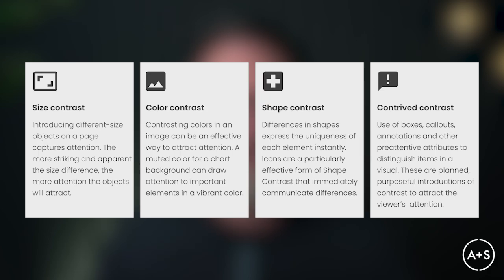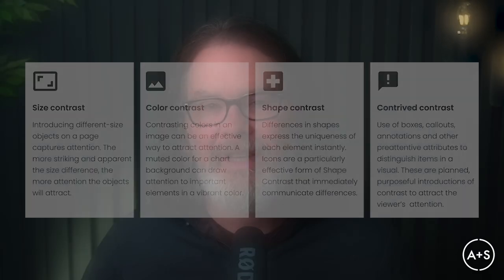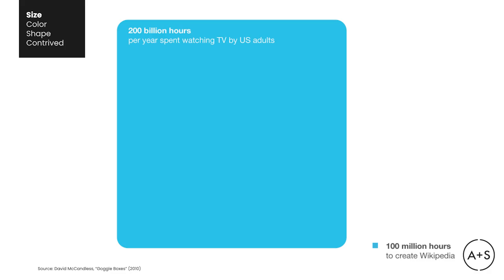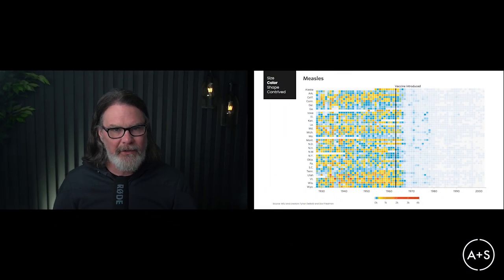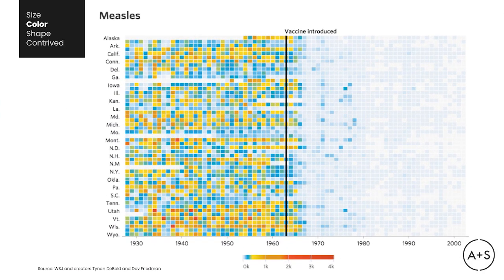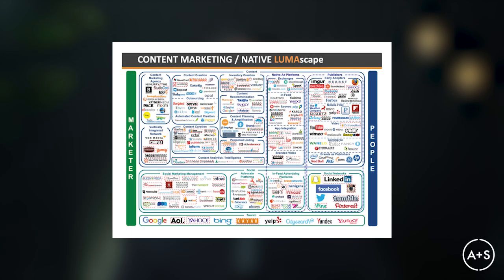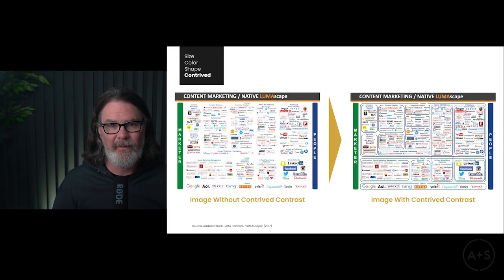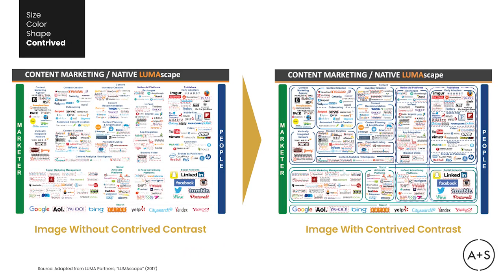Rule 1 Of Good Dataviz: Sophisticated Use of Contrast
Contrast is one of the most powerful tools in data visualization — when used correctly, it guides your audience’s attention, highlights key insights, and makes your visuals more effective. But not all contrast is created equal. In this video, Kevin Hartman, Associate Professor at Notre Dame and founder of ArtScience, breaks down the four key types of contrast — size, color, shape, and contrived contrast — and how to apply them sophisticatedly to make your data visuals stand out for the right reasons.

Whether you’re designing dashboards, reports, or presentations, these techniques will elevate your data storytelling and make your insights impossible to ignore.

Chapters:
00:00 Introduction
00:53 Forms of Contrast
01:23 Size Contrast
03:22 Color Contrast
06:16 Shape Contrast
07:53 Contrived Contrast
10:57 Subscribe, Like, and Share!

What You'll Learn:

• How size contrast directs attention and enhances comparisons
• The right way to use color contrast without overwhelming your audience
• Why shape contrast improves clarity and recognition
• How to leverage contrived contrast to strategically highlight critical data points
• Common mistakes analysts make—and how to avoid them